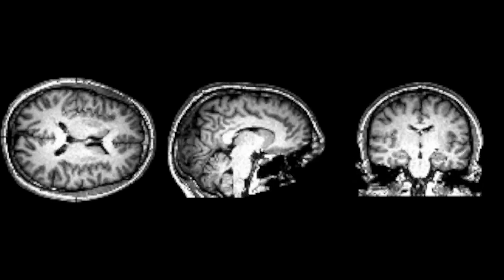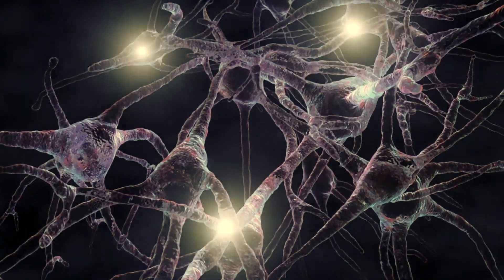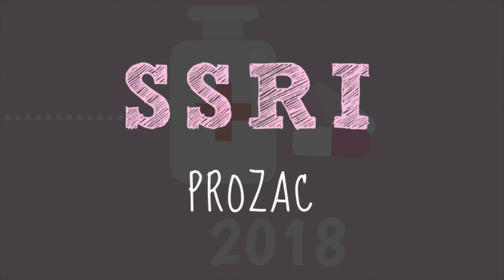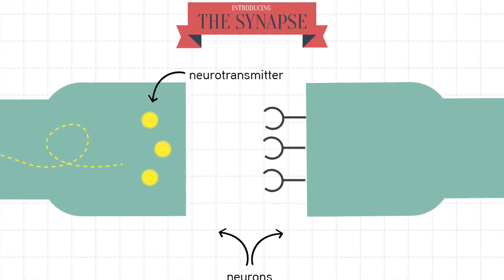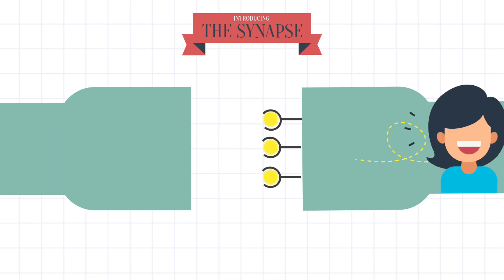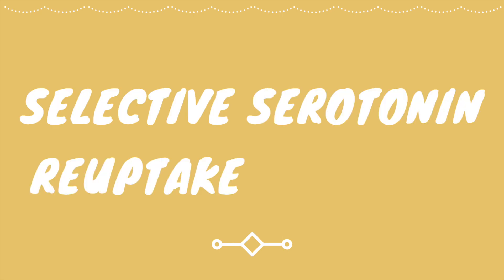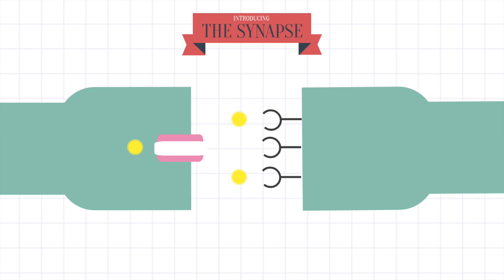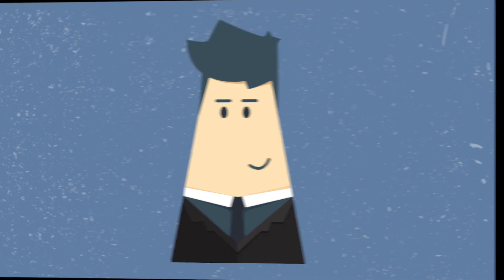HOW DO ANTIDEPRESSANTS WORK? || SSRIs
wooooooo!! hope u liked the video :) It's 4:45 am and I should probably sleep now